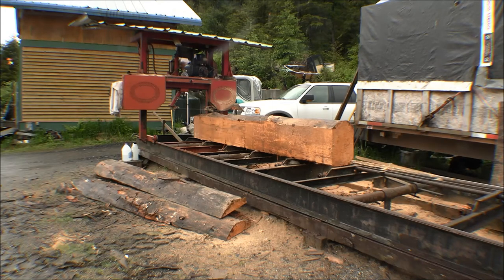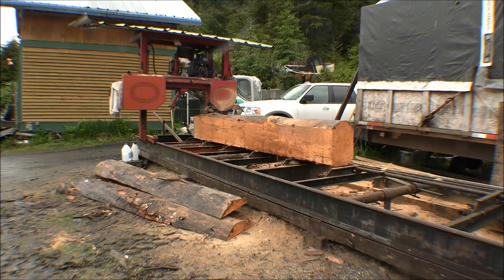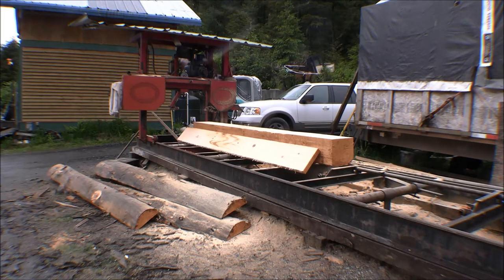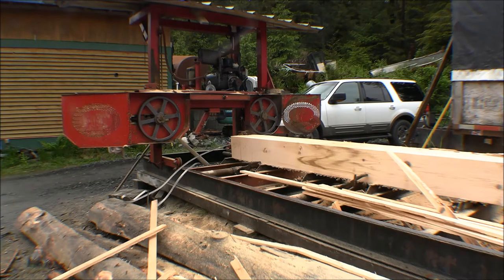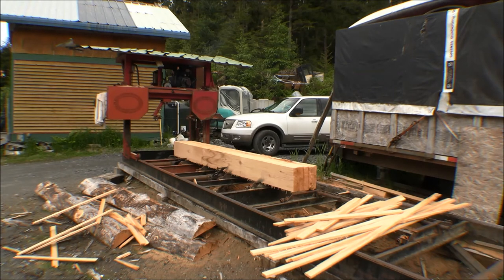Cutt'n Stickers With The Mighty Mite Band Saw Mill